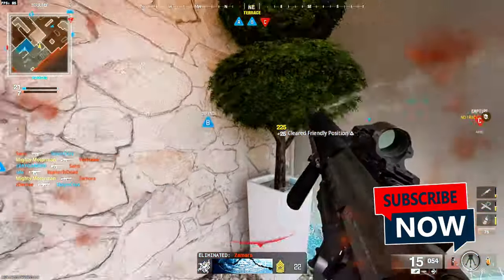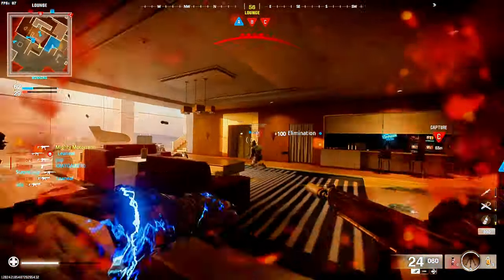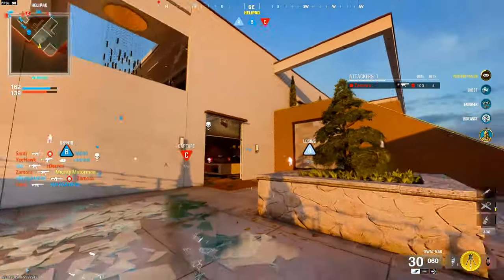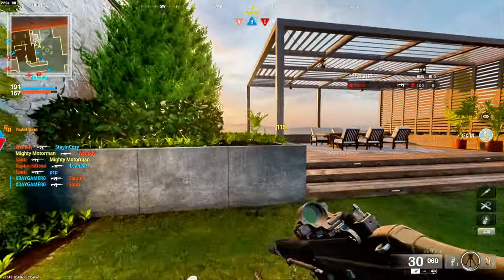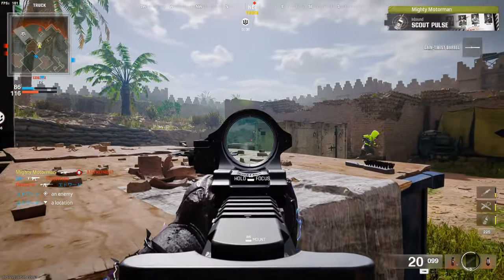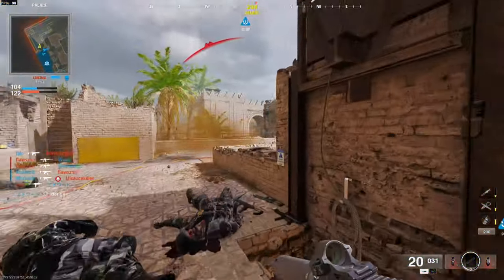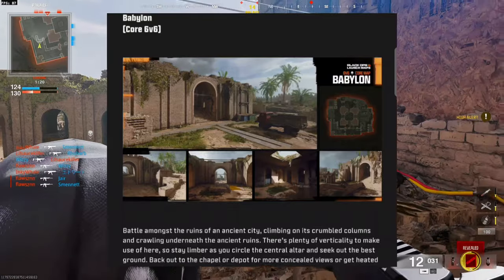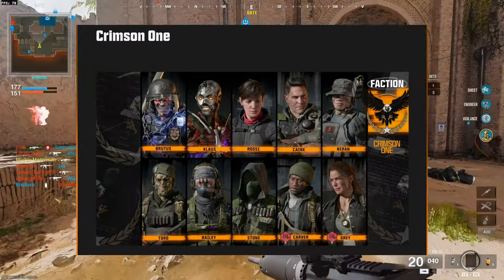Did you expect more???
JUST ONE MORE WEEK and we will have our hands on BO6!!! This means the intel drops are coming!!! I thought the first one wouldn't be very exciting but there was more to it than I expected! Good comms from treyarch and can't wait for more to come!

Chapters...
00:00 Intro
02:10 All Modes and New Features
03:45 Camo Grind Tip for BO6
04:35 Awesome New Firing Range and Pro tip
06:43 Theater Mode
07:50 All Maps for Launch
09:37 Map Guides
09:50 Operators at Launch
10:30 Closing Thoughts